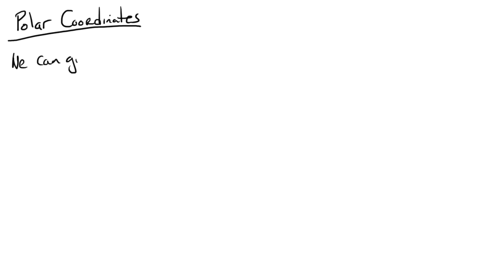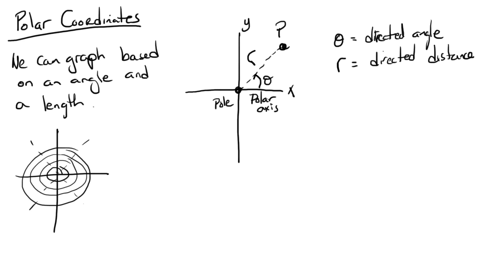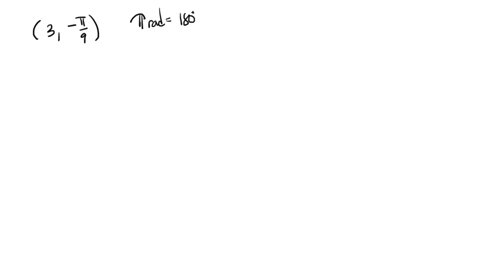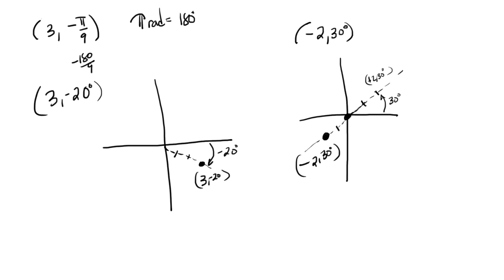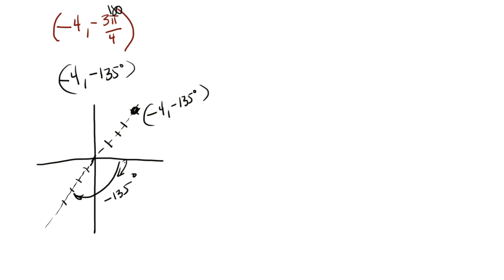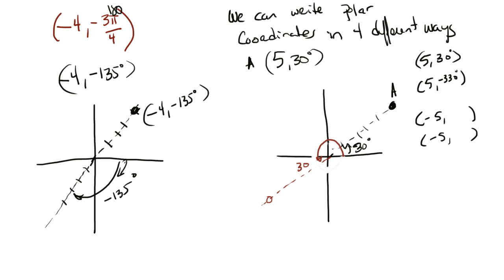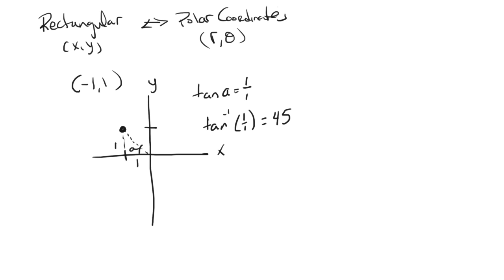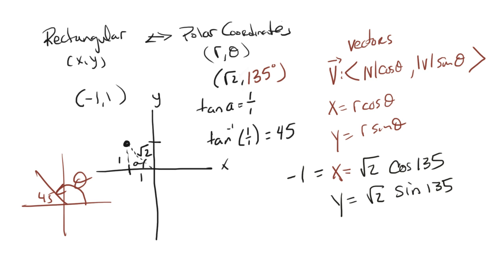Math 12 polar coordinates